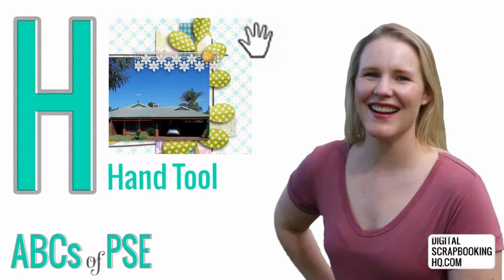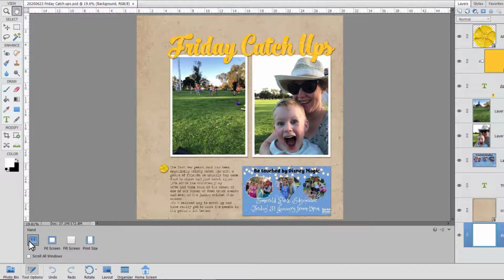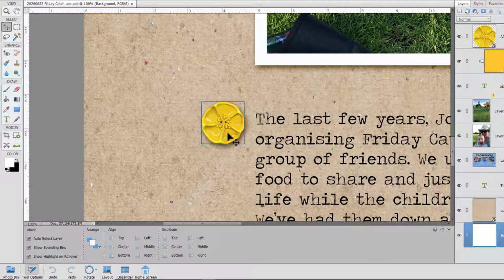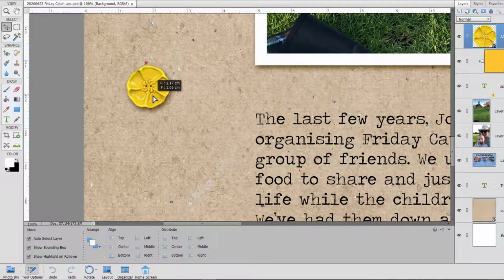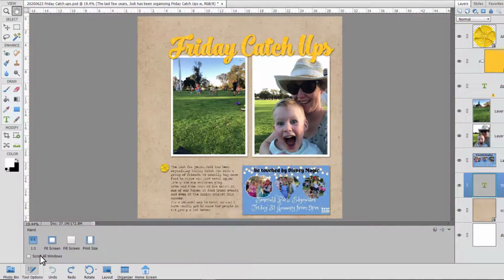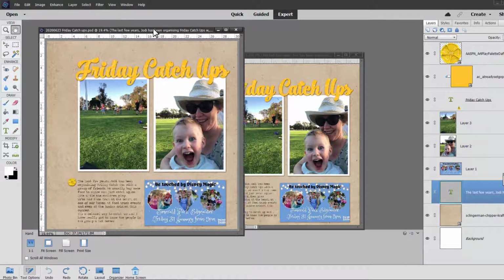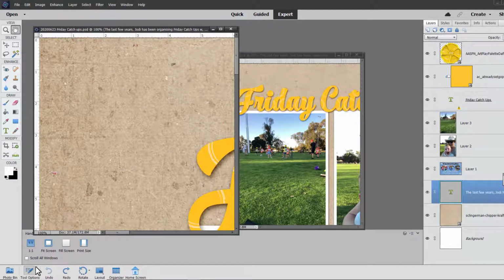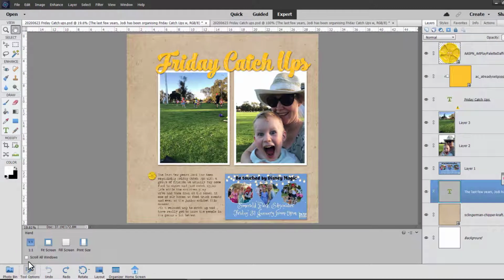ABCs of PSE: H is for the Hand Tool (Photoshop Elements 2021)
Today we learn more about the hand tool under the view section of the Photoshop Elements 2021 toolbox. This tool is one I use almost subconsciously due to the secret shortcut I demonstrate in my video.

The Hand tool is used to move the canvas around in your work area without moving any layers.

Spoiler alert: You can temporarily activate the hand tool by holding down the spacebar in Photoshop Elements (or Photoshop CC for that matter!). I love this for quickly moving the canvas when I am zoomed in for detail work.

0:25 Yes, I said aitch! :) Do you say aitch or haitch?
0:35 Zoom via the Tool Options Panel
1:00 Move vs Hand tool
1:10 Spacebar Shortcut: Temporarily activate the hand tool by holding down the spacebar
2:00 Scroll all windows
2:02 How to Create a new window of a document
3:32 Do you use H or the Spacebar shortcut? Let me know in the comments

See you on Monday for the Color Picker tool!

Melissa